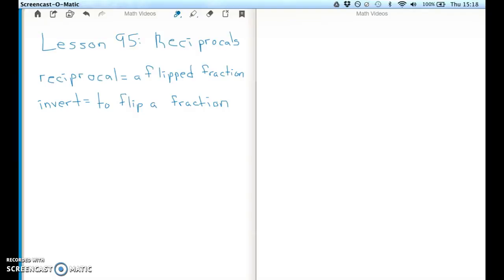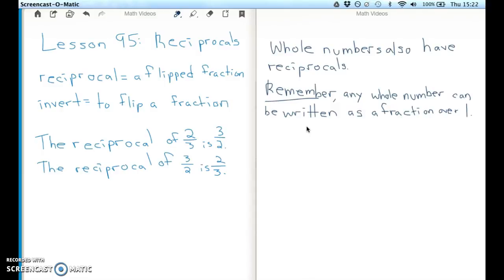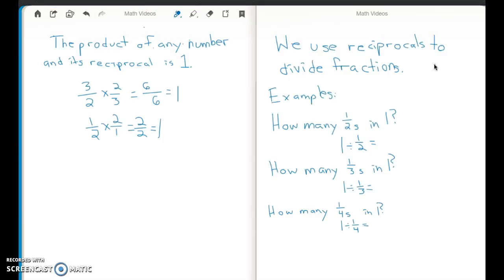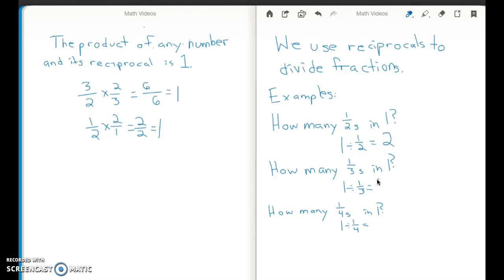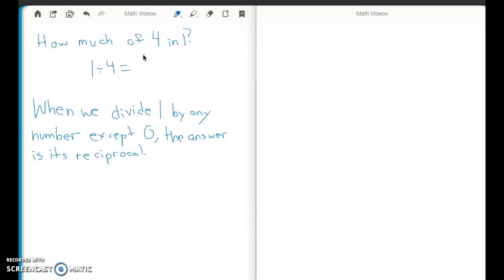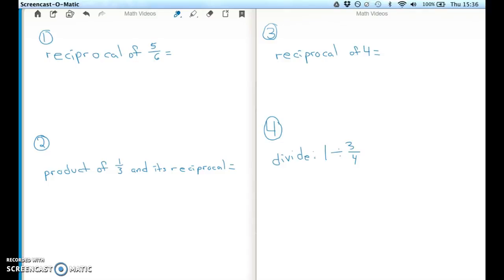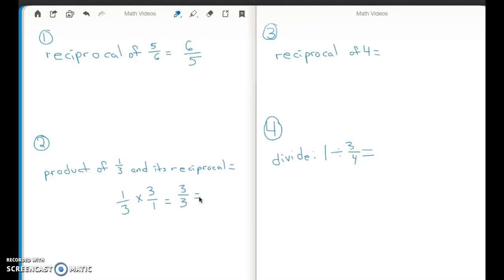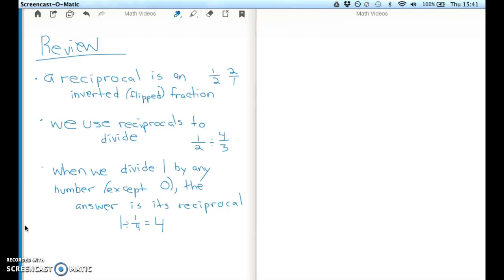Lesson 95: Reciprocals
A lesson for my fifth grade students, introducing them to reciprocals.